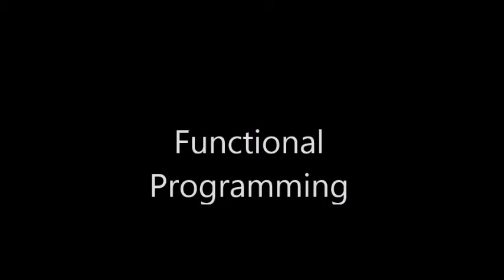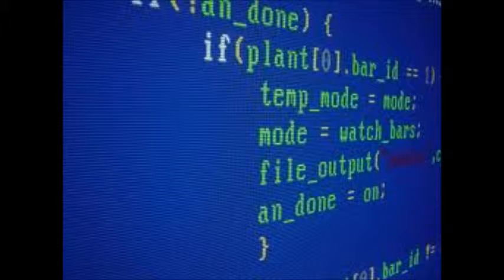Modern Programming Paradigms and You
CIS 224 NCMC Project Zero Tyler Burrows for Howard Bates